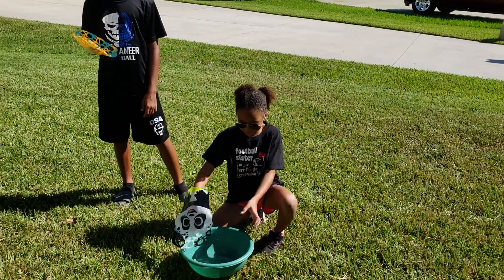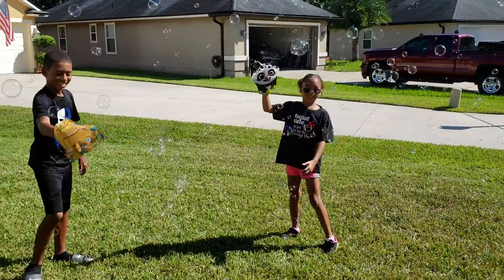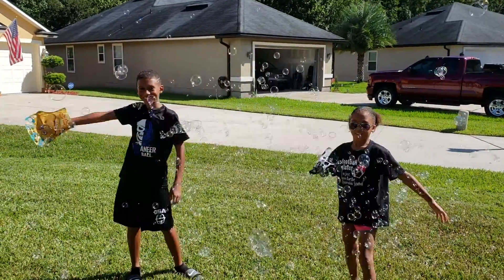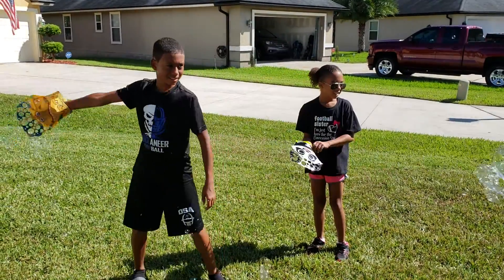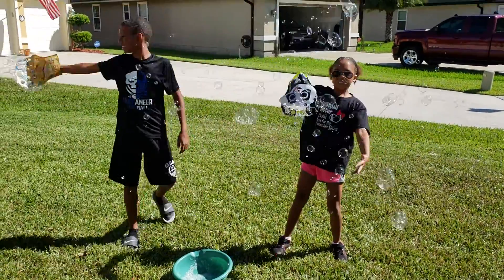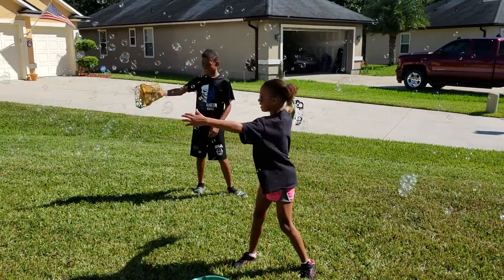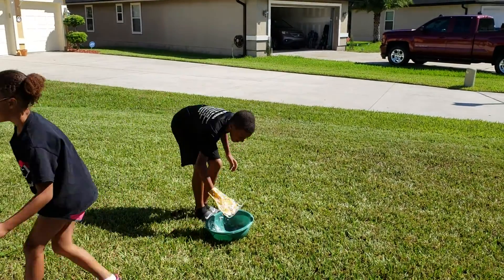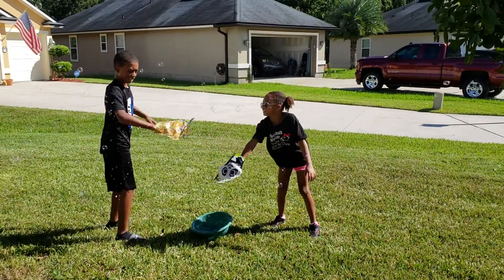Glove a bubble fun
Watch us make lots of bubbles with the glove a bubble we got from Michael's.